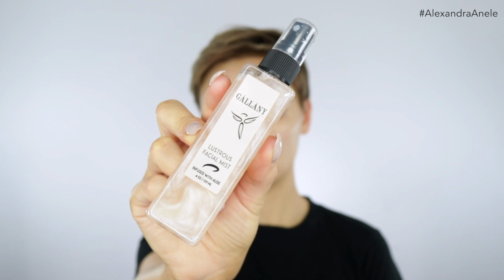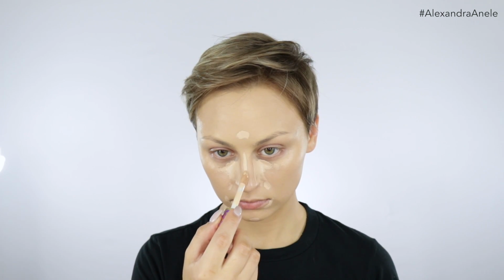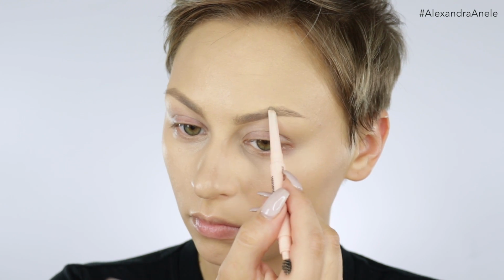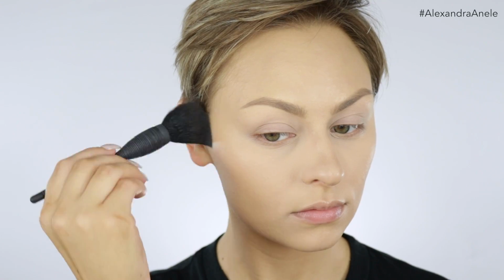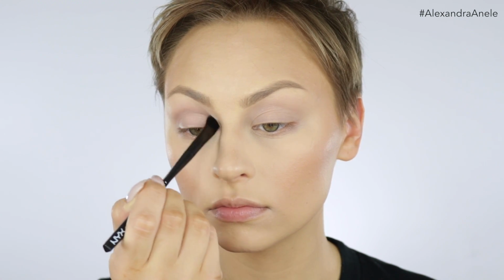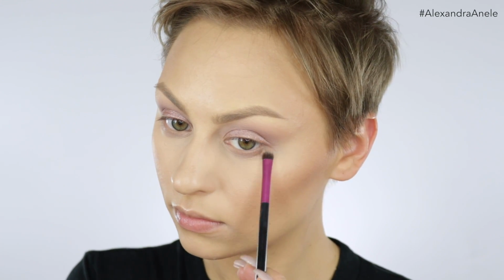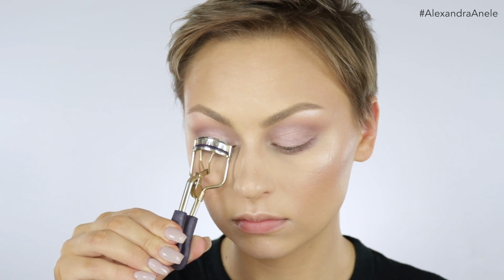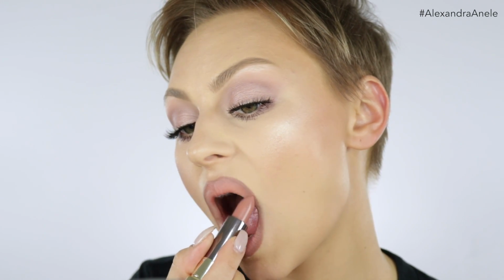Natural Glam Makeup Tutorial 2018 | Alexandra Anele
Hey babes! I hope you love this pretty neutral rose makeup look that I created with some of my new favorite products! The over all look focuses on a soft glow that combines the shimmery lid to create this pretty natural glam. This eyeshadow look is super simple and great for beginners. Don't forget that you can tone it down or amp it up to suit you best!

💰EBATES How I Get Money back when I Shop Online: In order to get Cash Back you have to shop through the Ebates website

PRODUCTS MENTIONED:

Gallany Cosmetics Luminous Facial Mist

Maybelline 24HR SuperStay Foundation 128

NYX Cosmetics Color Correcting Liquid Green

Tarte Cosmetics Shape Tape Concealer Light Neutral

Kiss NY Pro Cream Contour Palette

Maybelline Total Temptation Brow Definer Blonde

Kat Von D Beauty Lock It Setting Powder

MAC Jeremy Scott Collection Cheeky Vol. 1 Mixtape Palette

BH Cosmetics Glam Reflection Rose Palette

Lashes By Lena Lemonade Highlighter Palette

Tarte Cosmetics Tarteist Brow Gel

Ardell Beauty Faux Mink Wispies

Urban Decay Stark Naked Vice Lipstick

LOVING TAN
CODE: VanityA - Free mit